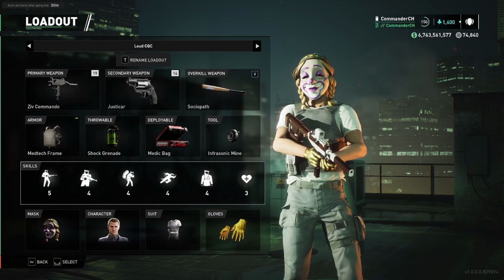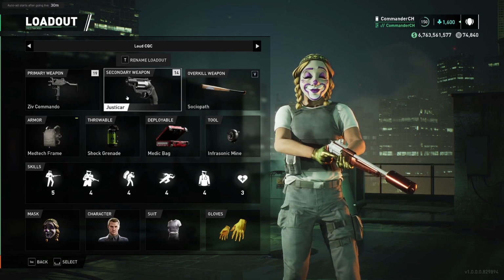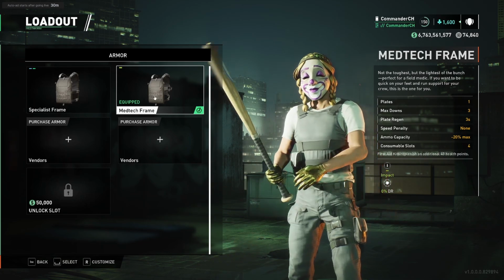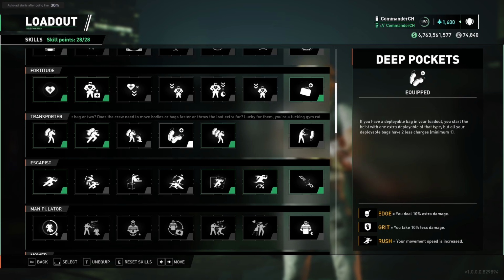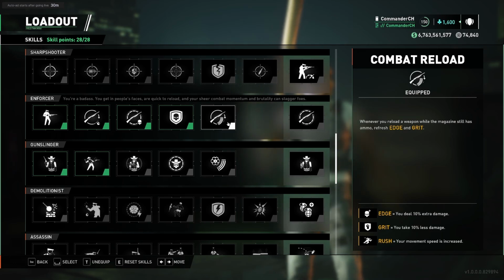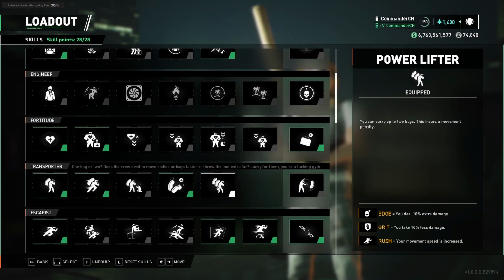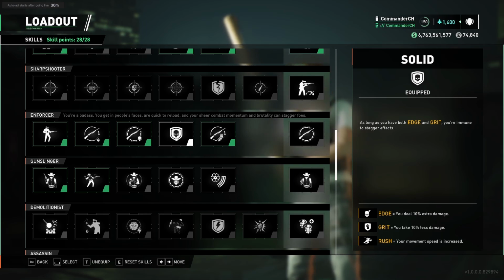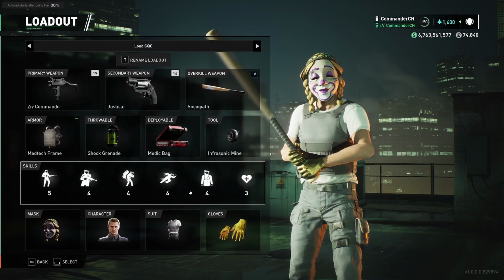[Payday 3] Armor 2.0 - Loud CQC Support Build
Primary Weapon: Ziv Commando
- Sight: Box RDS
- Barrel Extension: Obelisk Silencer
- Magazine: Extended Mag
- Stock: TQ
- Vertical Grip: Angled Ghost Grip
Secondary Weapon: Justicar
- Barrel: Potshot Barrel
- Grip: Gorge Grip
- Barrel Extension: The Silent Killer
- Sight: Led RDS
Overskill: Sociopath
Armor: Medtach Frame
- Plate 1: Impact
Throwable: Shock Grenade
Deployable: Medic Bag
Tool: Infrasonic Mine